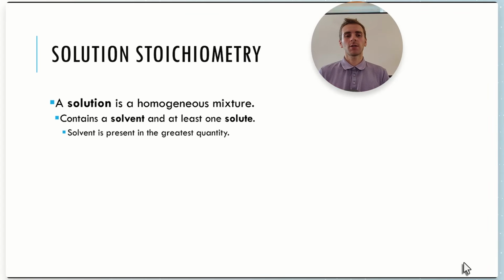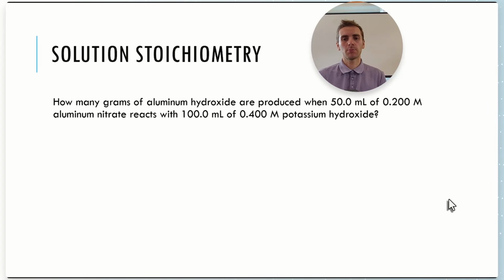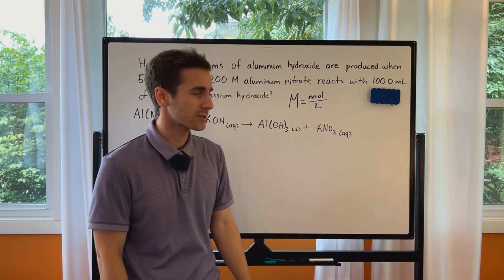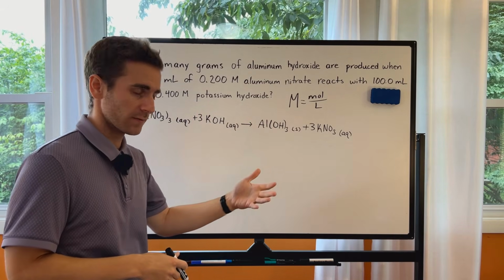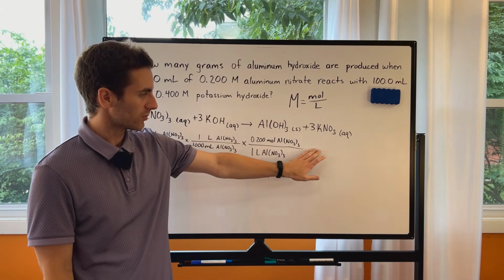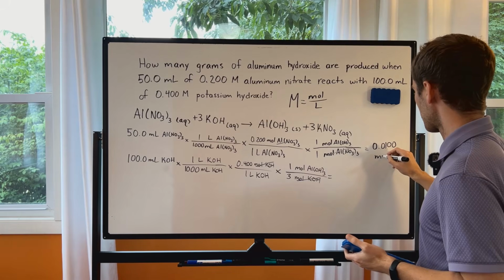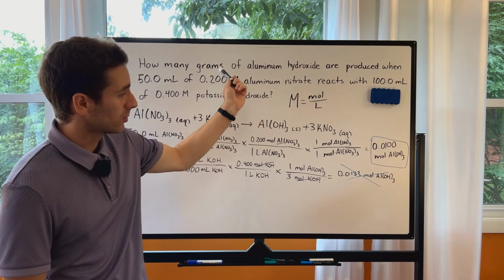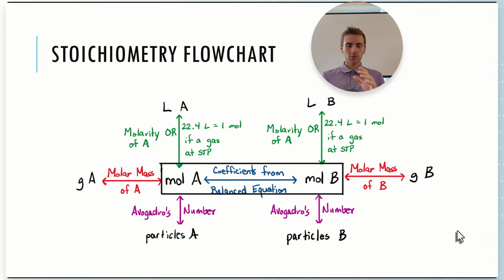Essential Skills for AP Chemistry 1J: Solution Stoichoimetry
In this video, I continue my series on Essential Skill #1 for AP Chemistry. I cover another application of stoichiometry called solution stoichiometry, which incorporates molarity into stoichiometry calculations.